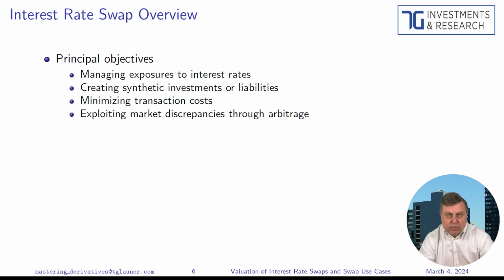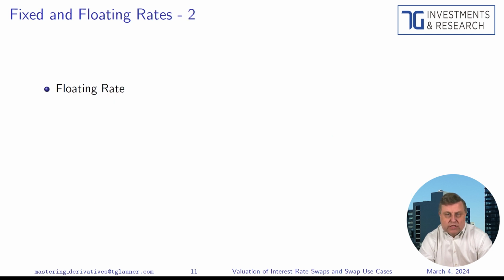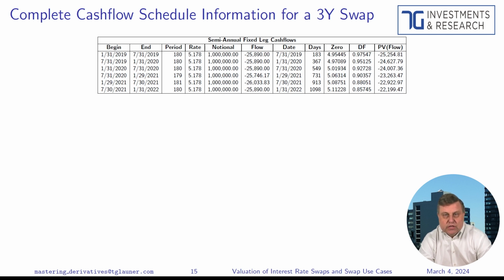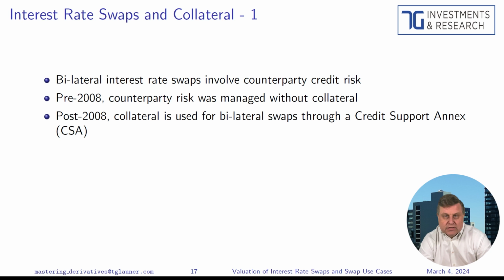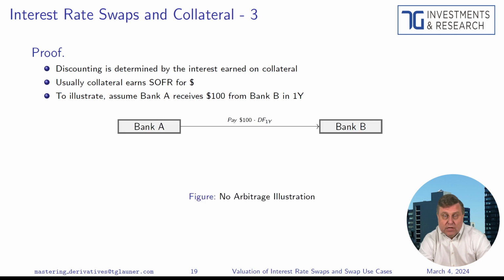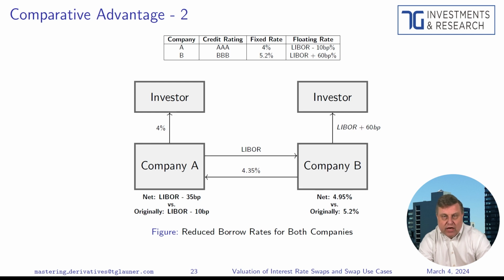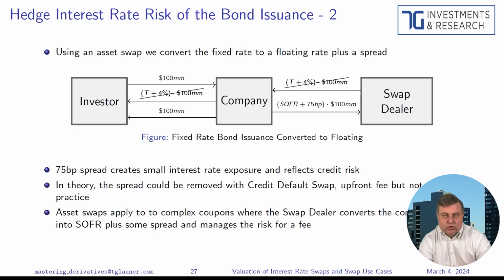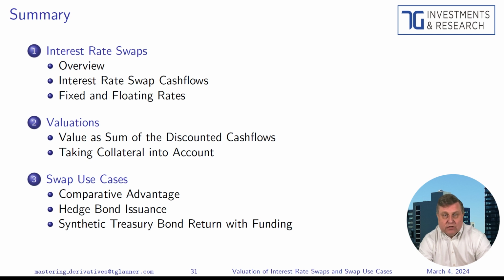old 4 - Valuation of Swaps and Swap Use Cases (044)